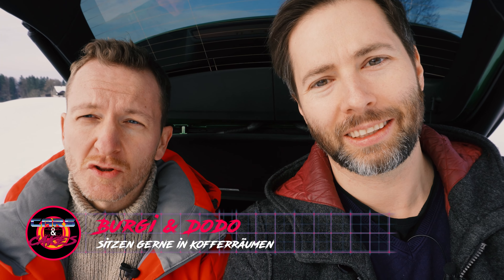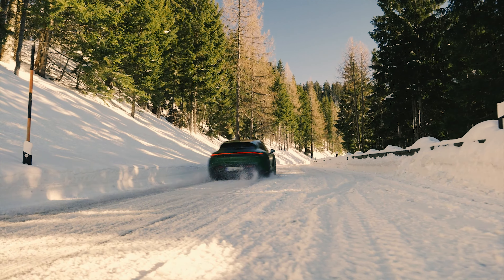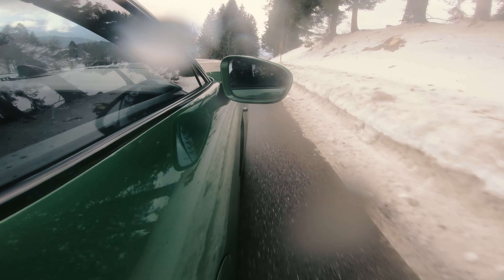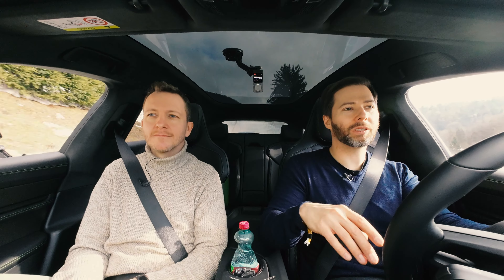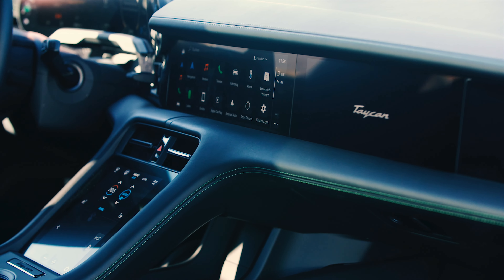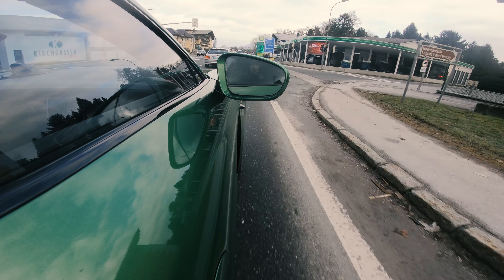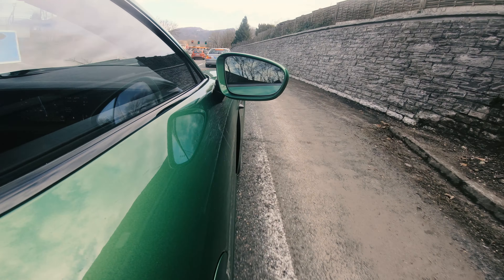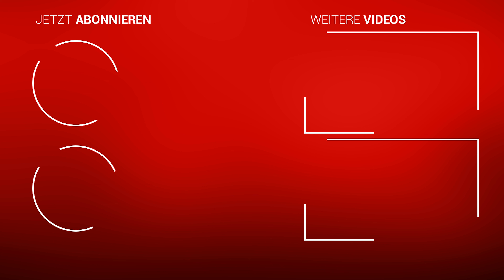Der Porsche Taycan Sport Turismo begeistert auch im Winter!!! (4K UHD) | Cars & Cakes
Satte 761 PS und 1050 Nm Drehmoment bietet auch die Kombi-Version des Porsche Taycan Turbo S Sport Turismo. Genug um den Elektro-Sportler in 2,8 Sekunden auf 100 km/h zu beschleunigen. Während das Fahrwerk von der Limousine stammt, bietet der Sport Turismo das Platzangebot des Cross Turismo. 446 Liter bietet der gut zugängliche Kofferraum, vorne gibts einen Frunk mit 84 Litern. Auch fahrdynamisch lässt der Sport Turismo keine Zweifel aufkommen, wie wir bei unserer Testfahrt auf einer verschneiten Bergstraße feststellen konnten.